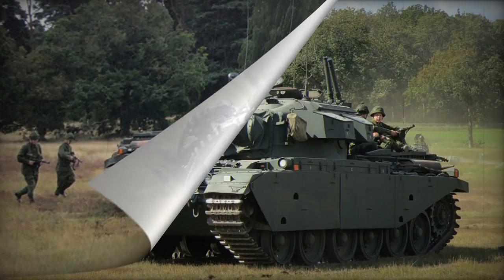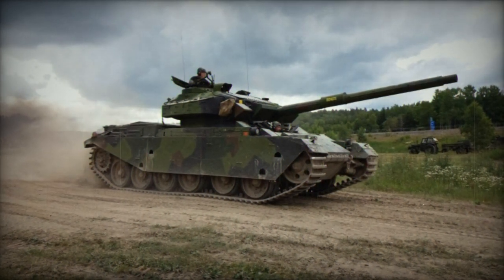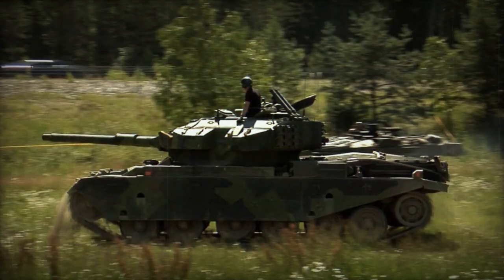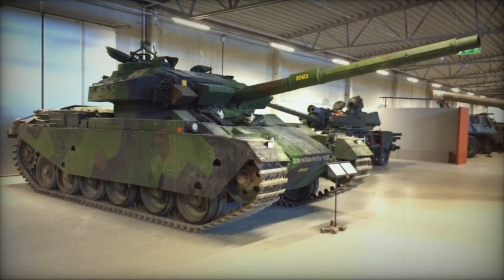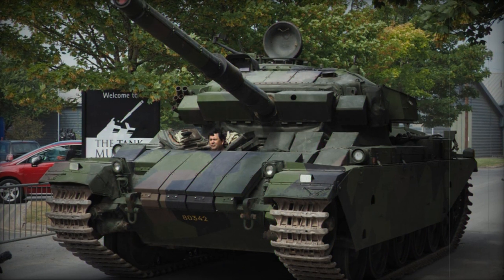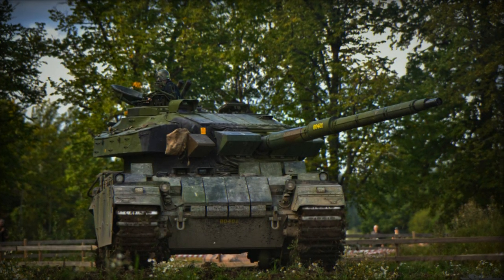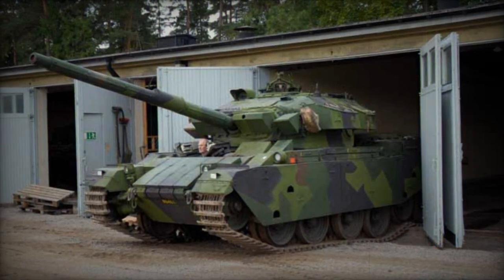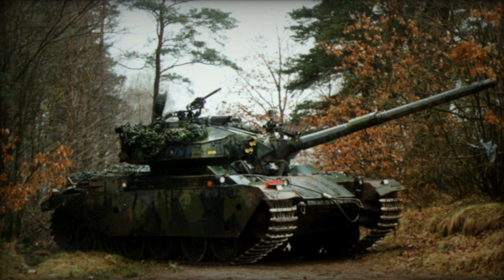Stridsvagn 104 Main Battle Tank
The Stridsvagen Strv 104 Main Battle Tank was the Swedish Army version of the British Centurion in service during the Cold War decades.